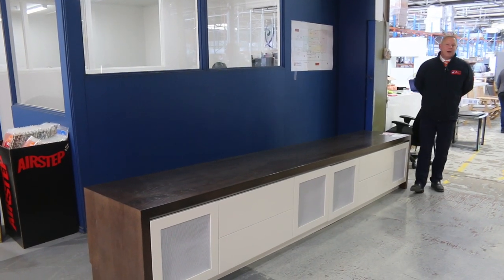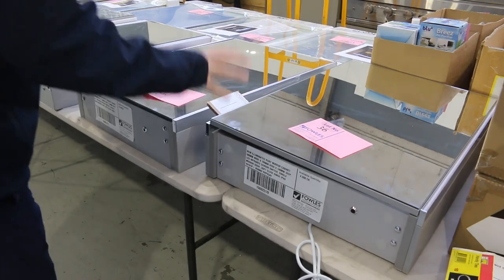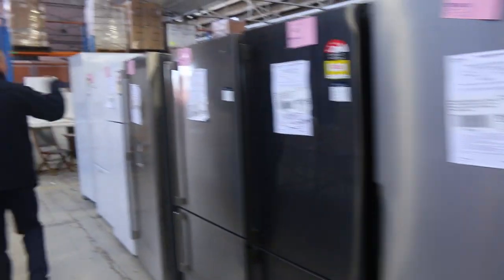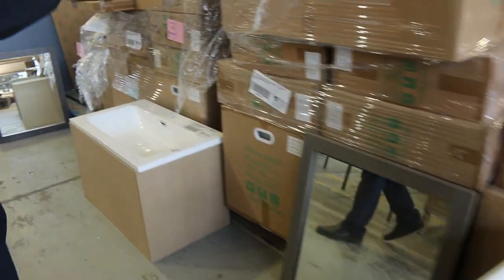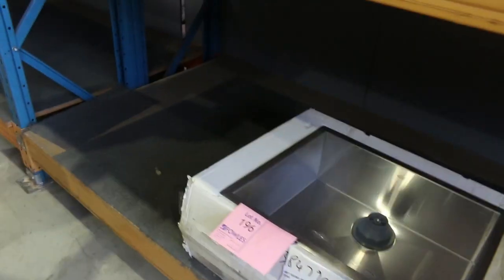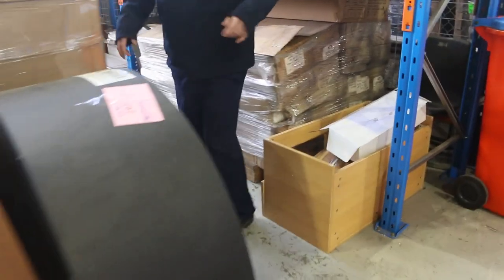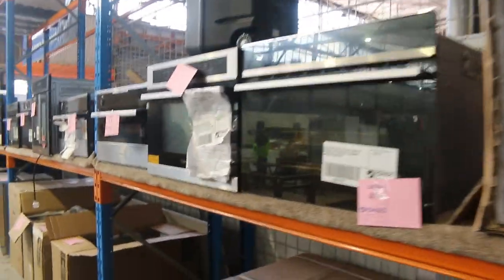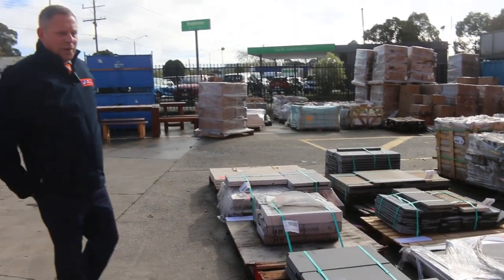Home Renovators Auction 17 August